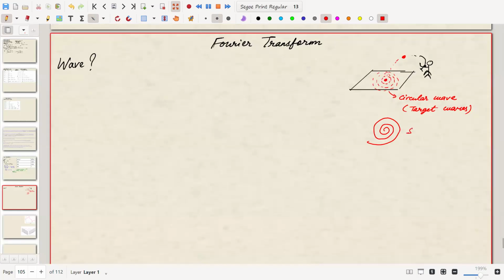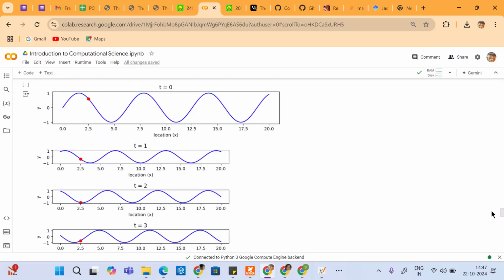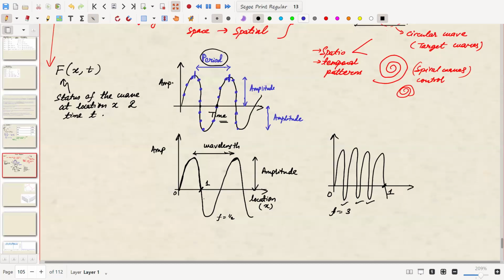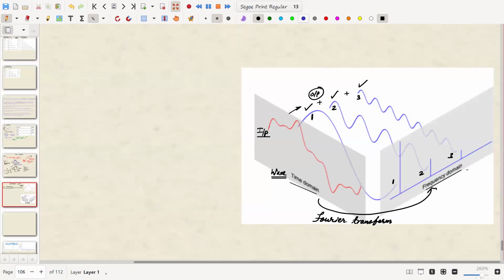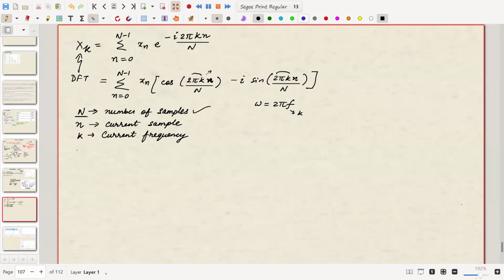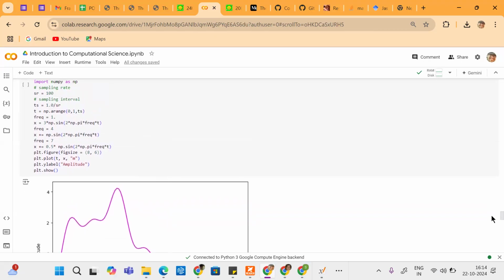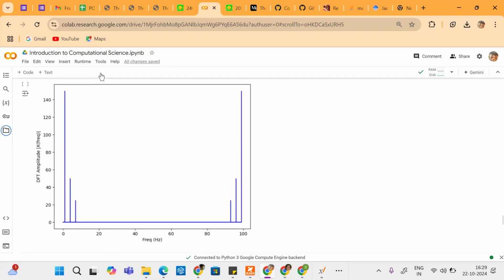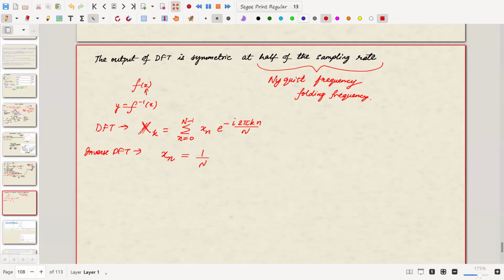Discrete Fourier Transform